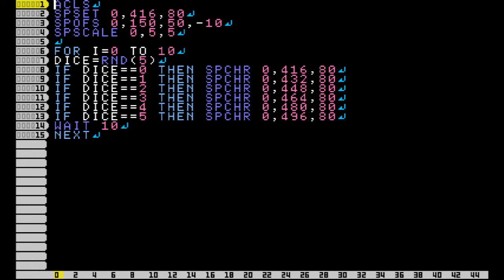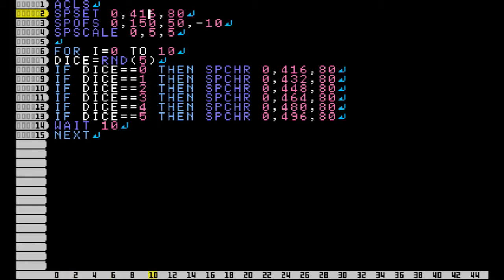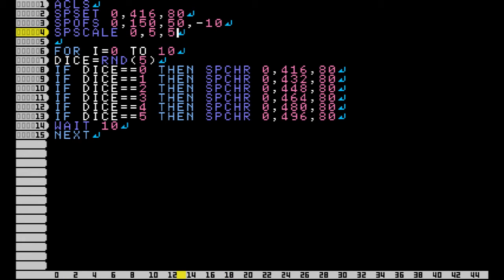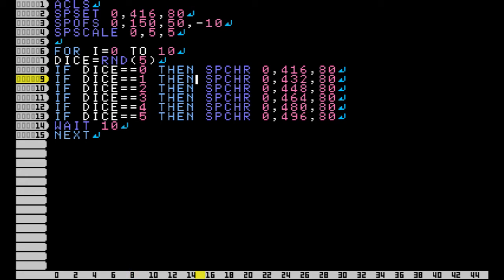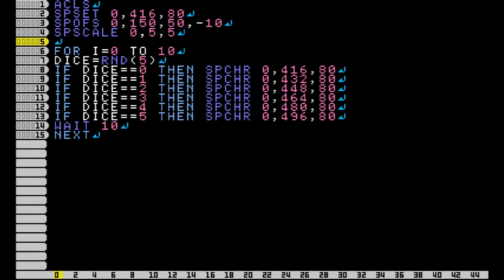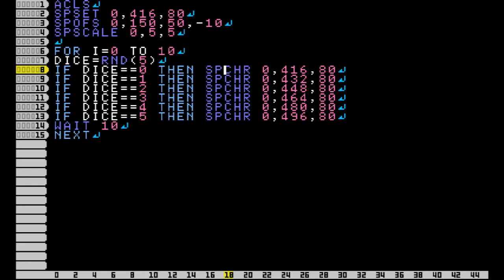SmileBASIC for Beginners - Lesson 9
Covering more on sprites